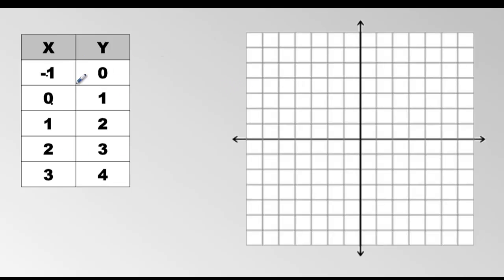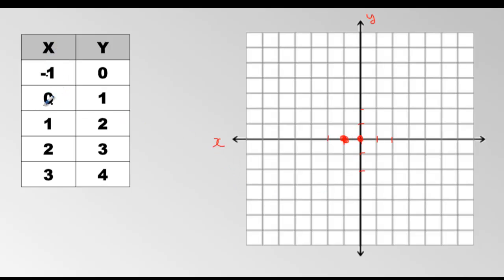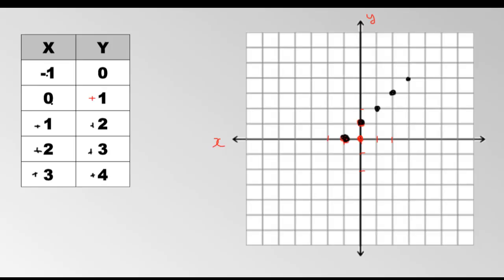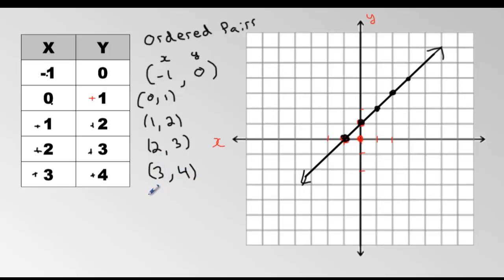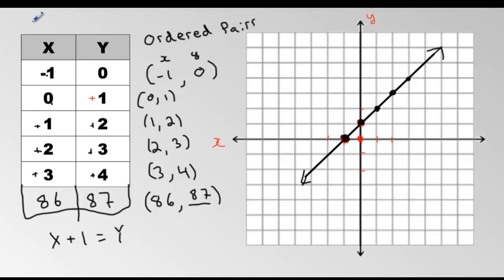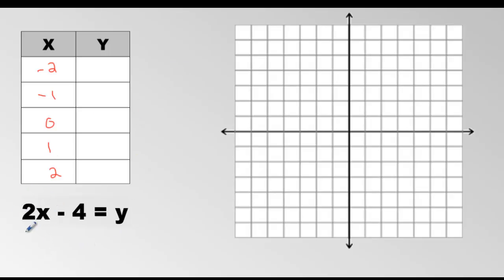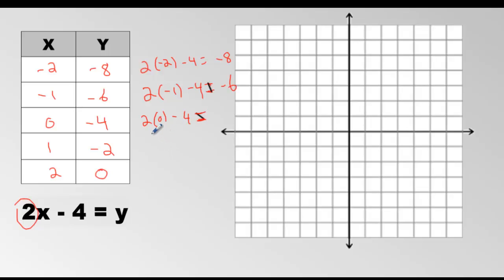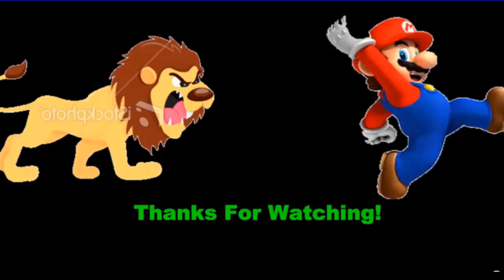Graphing Linear Relations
How to graph linear relations